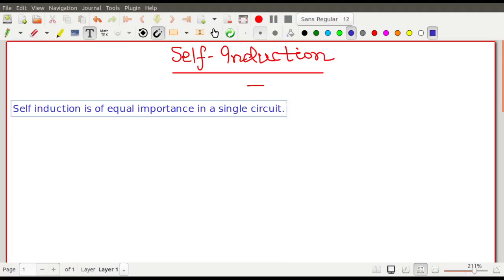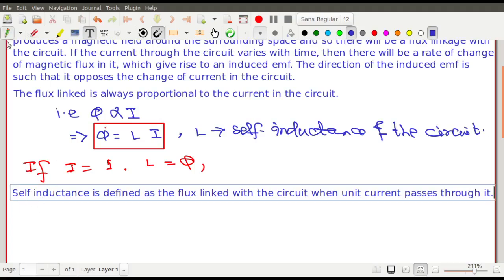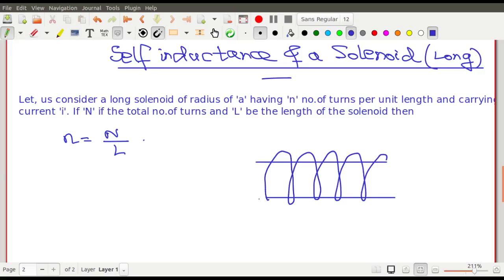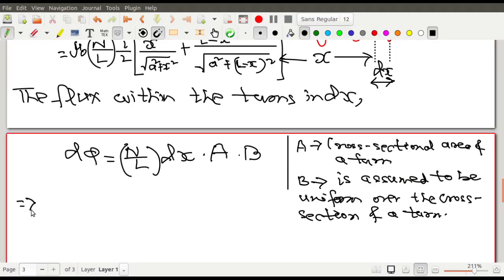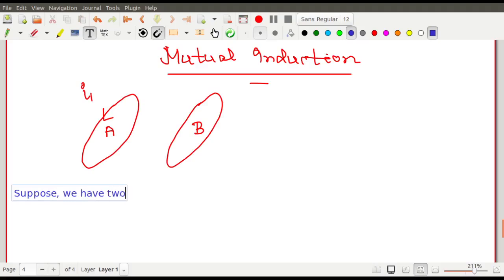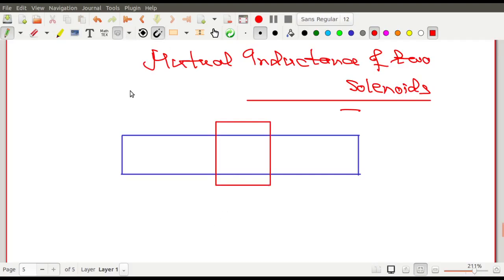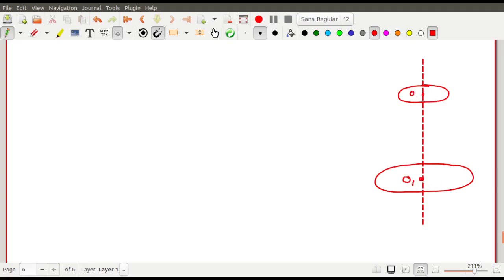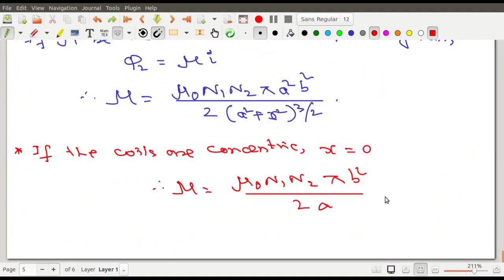6th Video Lecture of Electricity for B.Sc physics || CBCS, NEP syllabus || everything you need.